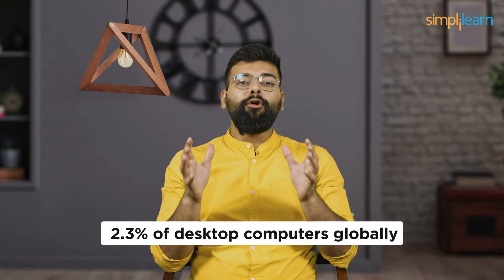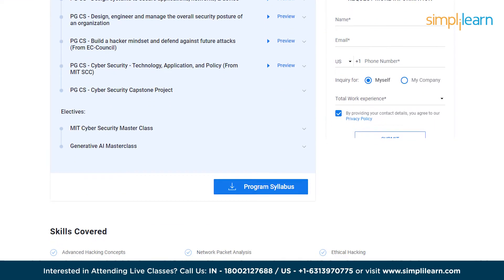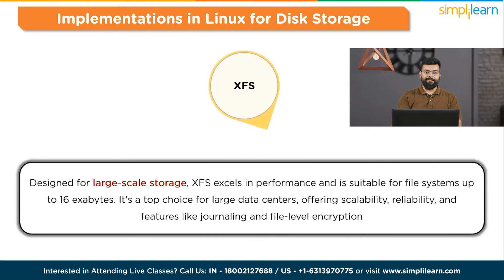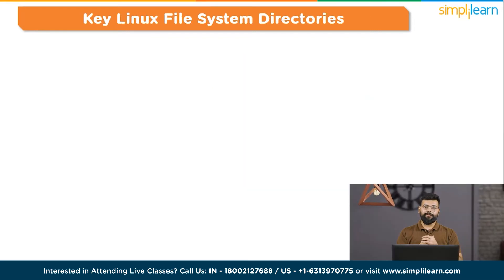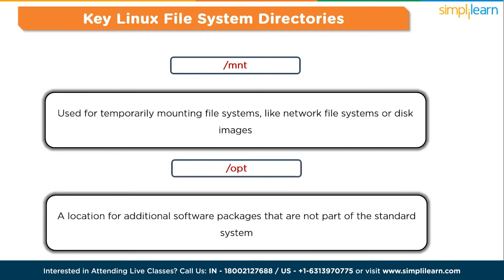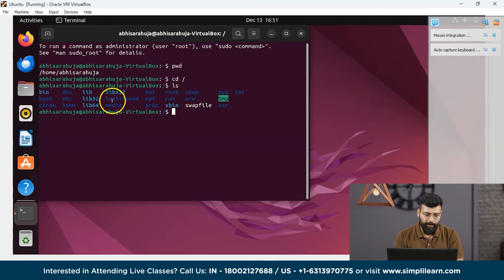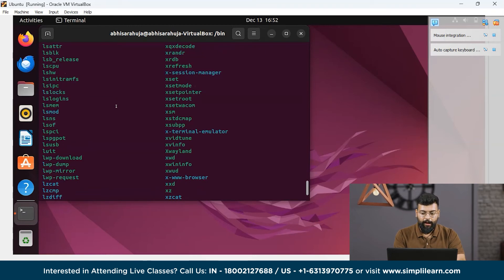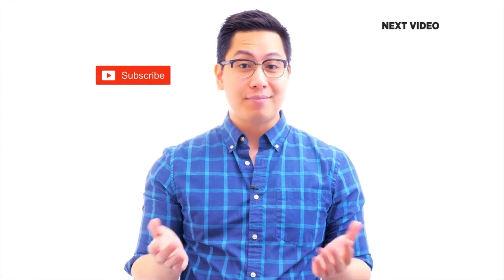What Is Linux File System? | How Linux File System Works? | Linux Tutorial 2026 | Simplilearn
️🔥 Professional Certificate Program in Cybersecurity by Simplilearn in collaboration with Purdue University

Welcome to our latest video, What Is Linux File System! In this engaging exploration, we dive into the heart of Linux, unraveling the complexities of its file system. Linux's unique approach to file management is a cornerstone of its power and flexibility. We'll start by exploring the basics: What is a file system and why is it so crucial? Then, we'll navigate through the unique structure of the Linux File System, uncovering its hierarchy and components. From understanding directories like '/bin', '/etc', and '/home', to grasping concepts like inodes and filesystem hierarchy standard (FHS), we've got you covered. Not just theory, we'll also dive into practical applications. Learn how this knowledge can enhance your Linux experience, improve file management, and even assist in troubleshooting.

✅ Key Features
- 8X higher interaction in live online classes conducted by industry experts

✅ Skills Covered